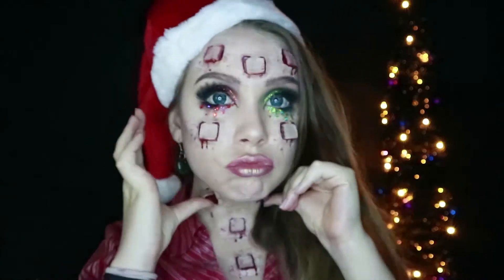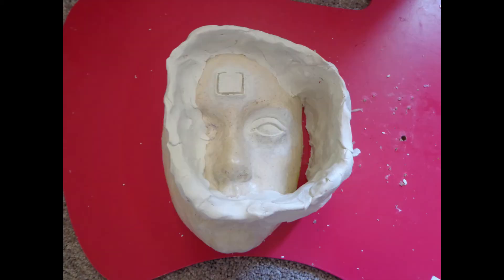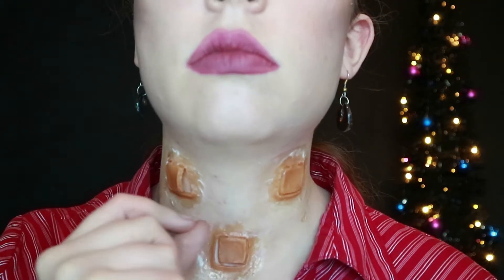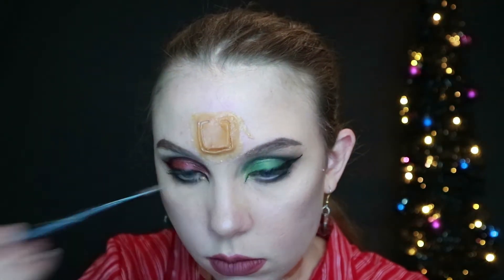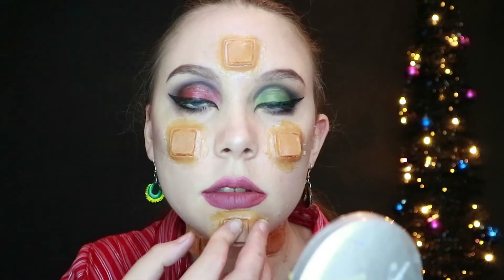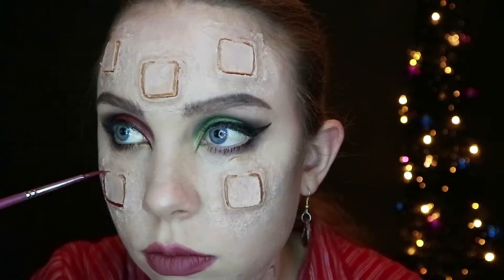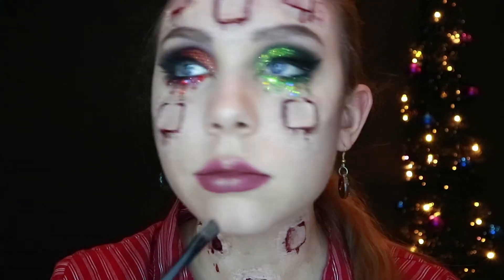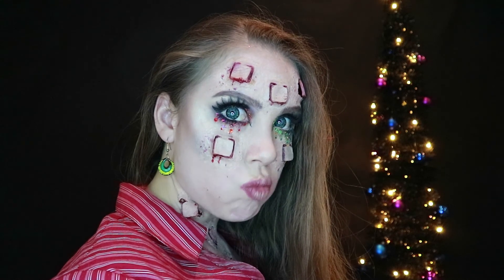Human Advent Calendar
Ever thought the notion of an advnet calandar was just too sacred to be ruined, well here you are, goreified advent calandar to tarnish those hopeful thoughts.

Products Used;
Mehron Makeup Paradise paint in red
Shadow Lashes in Starri Nite
Gelatin
Ripper FX fake dark blod
Spirit Gum
Witch Hazel
Cream concealer
Powder Foundation

Song 1;
Music; Hize - By Your Side [FSTU Release]